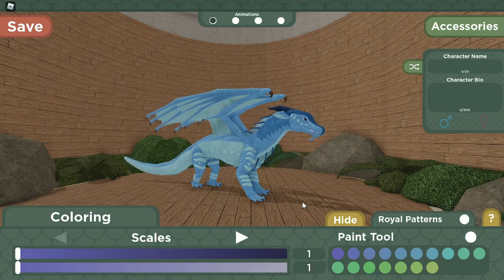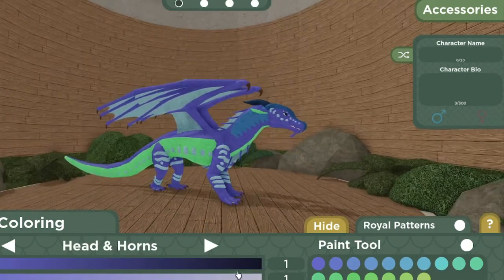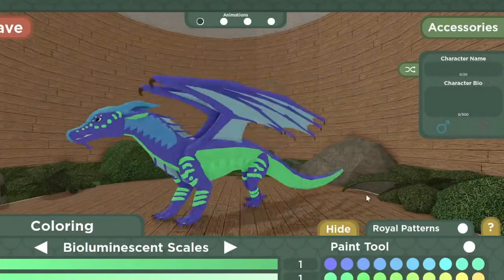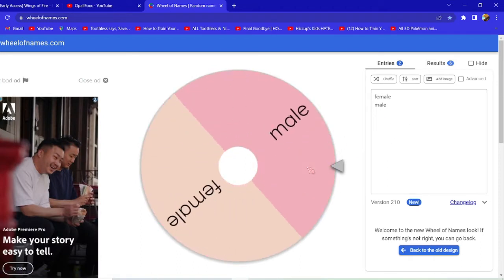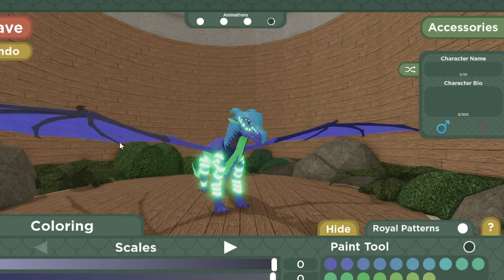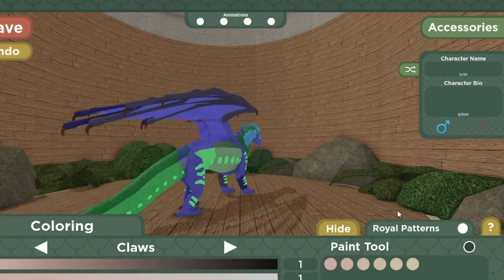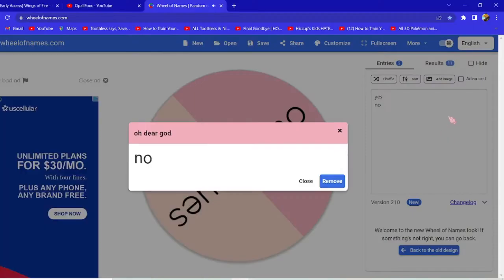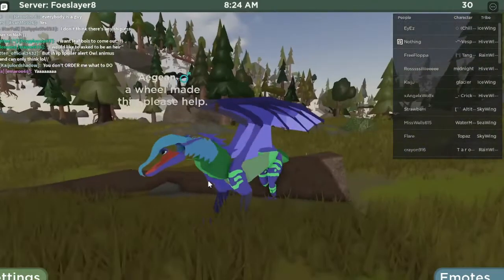A wheel makes my seawing... Oh goodness|WOF Early Access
oh dear god- heres the game if you really want to try this...